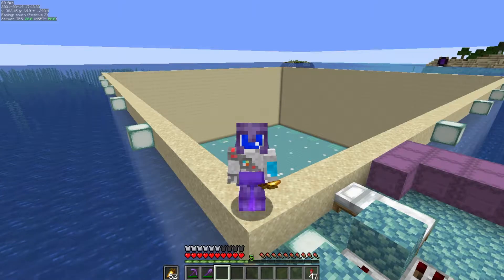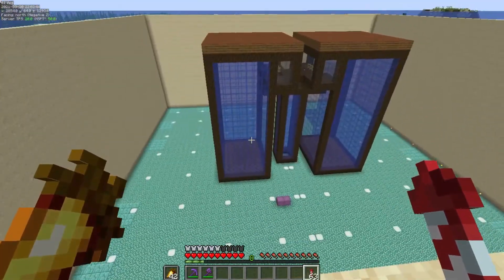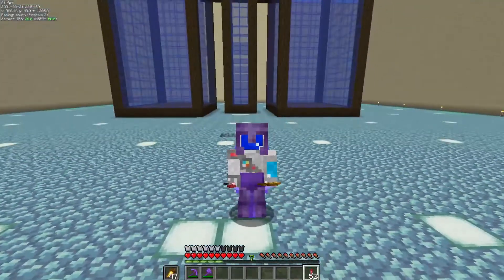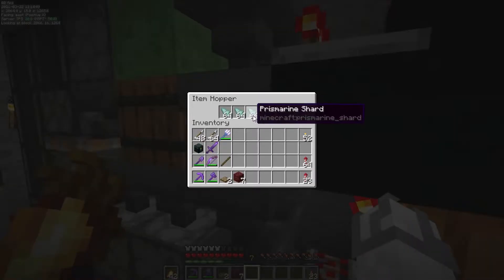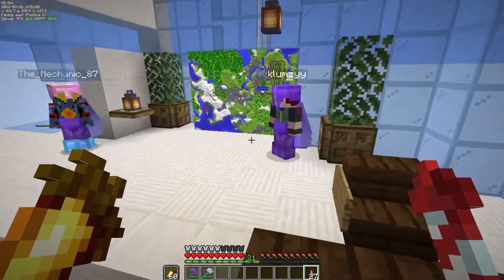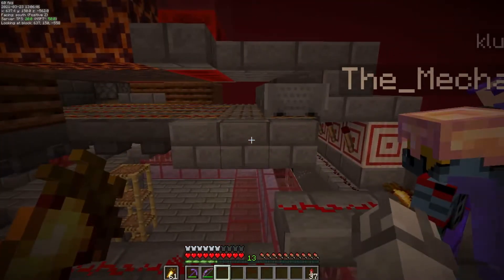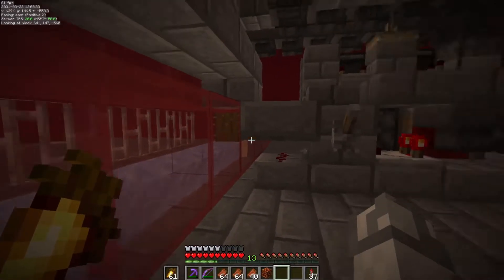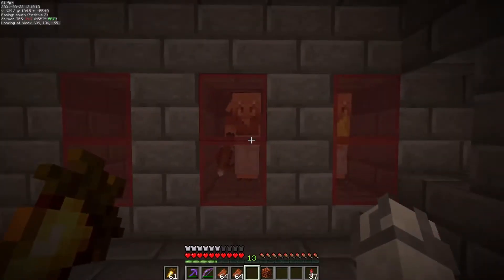Building a Guardian Farm and Interesting Gold Farm Storage Room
In this episode of Autocraft, we work to finish building the guardian farm and we work with The Mechanic and Klumzy on building a bartering system underneath a new gold farm.

►Music
Intro: Hadouken, Lupus Nocte
Outro: Zanobi, Catiso